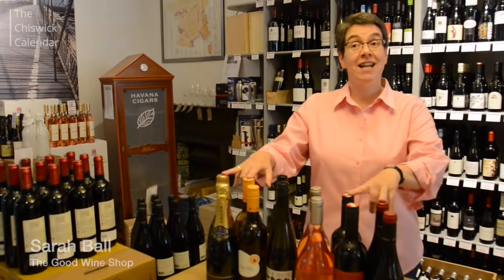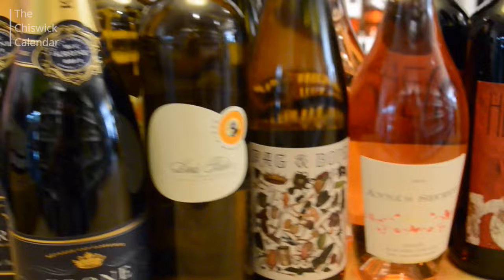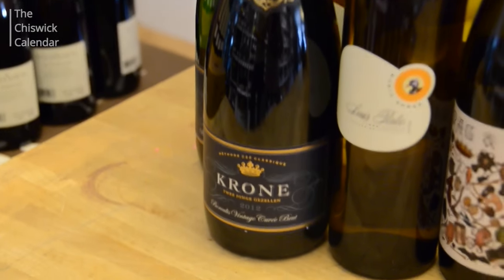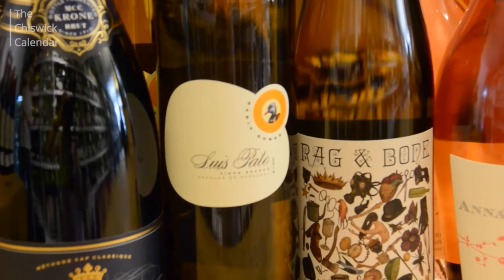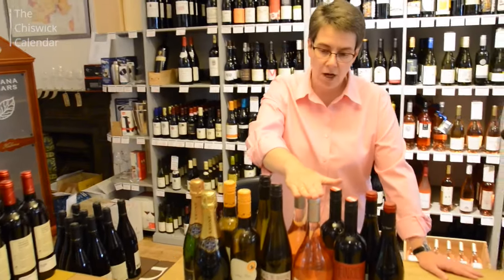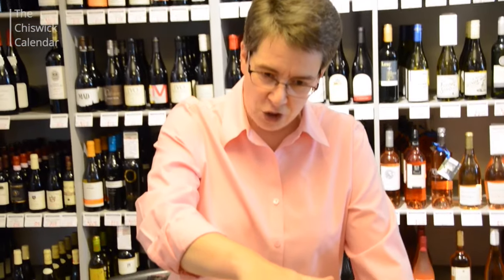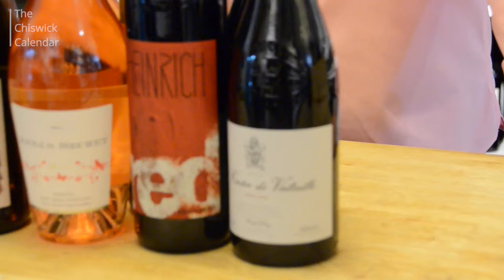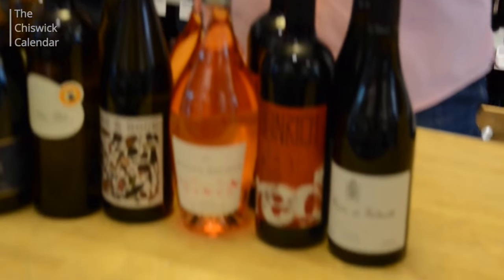A case of specially selected summer wine from The Good Wine Shop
A case of specially selected summer wine from The Good Wine Shop, exclusively for members of The Chiswick Calendar Club Card.